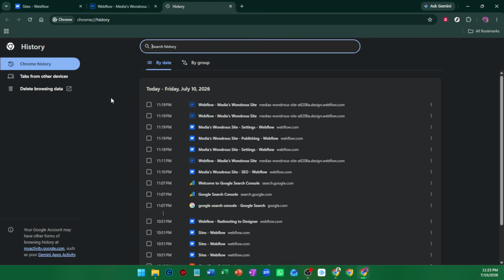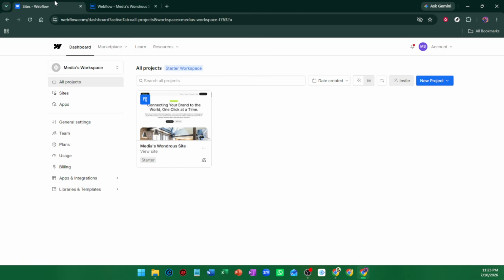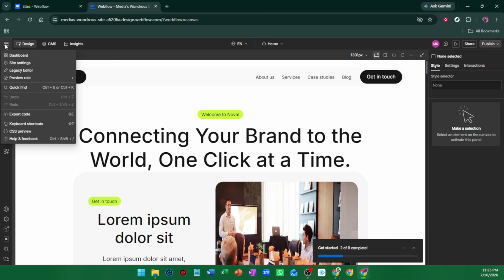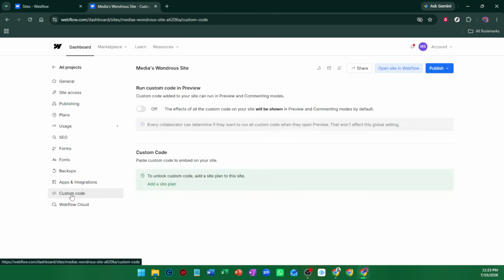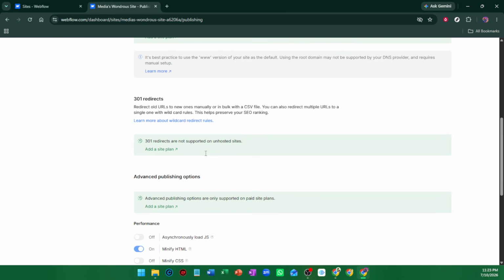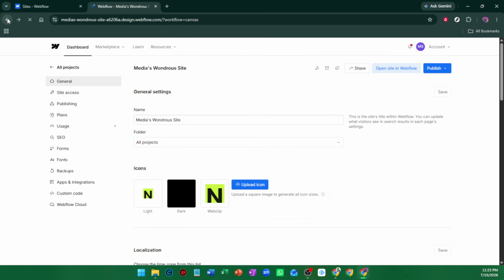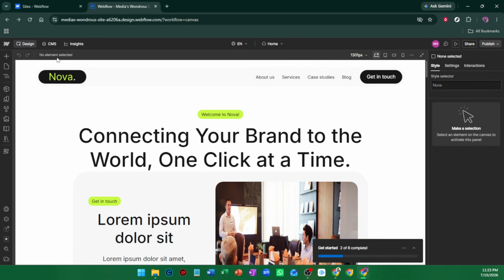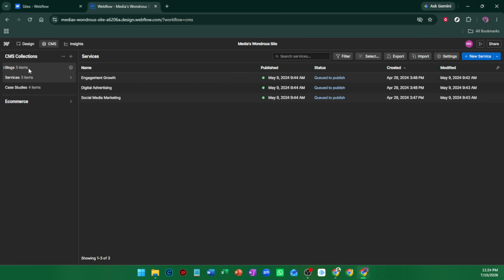How to Fix Webflow Publish Failed [2026 Guide]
In today's video we cover: fix Webflow publish failed, Webflow publishing error tutorial 2026, how to fix Webflow publish failed step by step, Webflow site not publishing, troubleshoot Webflow publish errors, Webflow deployment failed solution, custom domain publish error Webflow, Webflow DNS configuration issue, fix SSL publishing problems Webflow, Webflow CMS publish failed, Webflow staging domain not updating, republish Webflow website, clear Webflow publishing issues, Webflow site settings troubleshooting, fix domain connection errors Webflow, Webflow beginner guide, Webflow tips and tricks, Webflow full guide 2026, website deployment troubleshooting, web design training video, publish website successfully Webflow, Webflow hosting tutorial, website publishing error fix